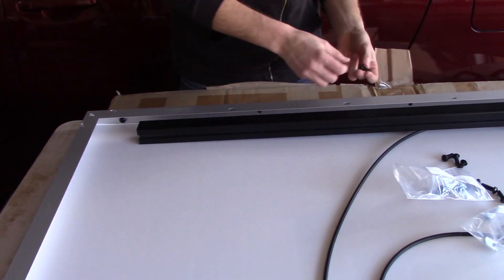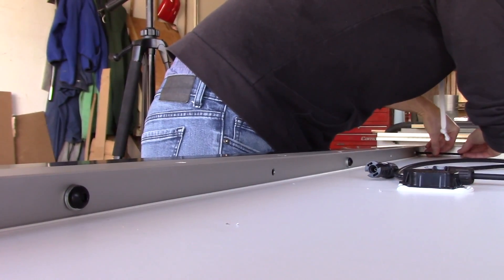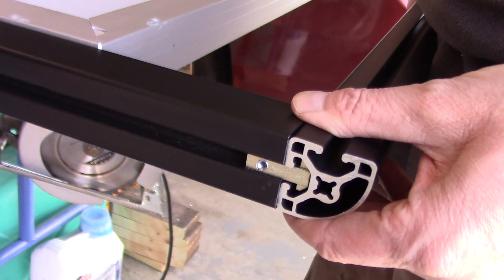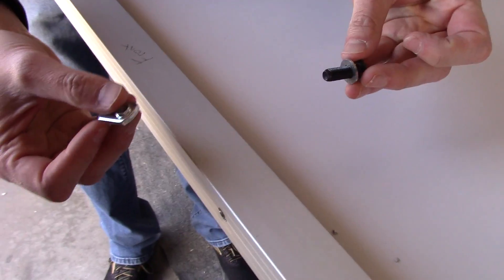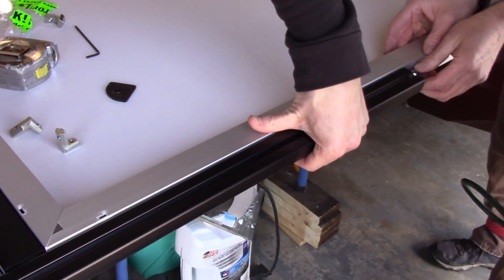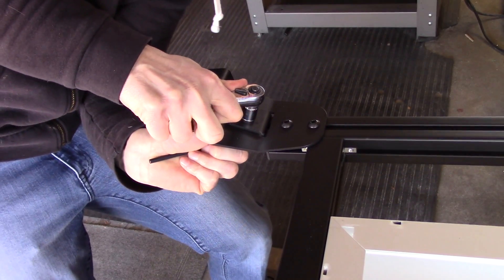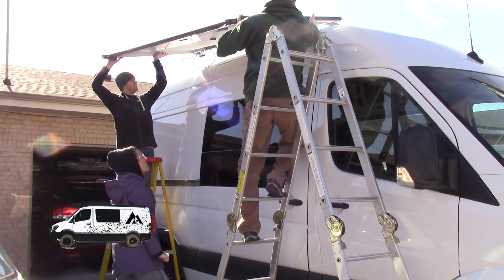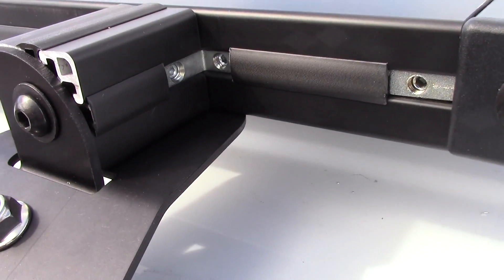400 WATTS OF SOLAR + 80/20 ROOF RACK | SPRINTER 144 VAN CONVERSION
Hey everyone! In this video I document the install of our new Jinko 400 watt eagle perc half cell and the building of the 80/20 rack around the panel. This panel is massive!!! 80in x 39.5in!! This was really nice to see go on the sprinter build conversion. We got the panel for about $240. These are where the entire industry is going due to half cell technology. They split the cells in the panel to help combat shading which will cause the whole panel to become ineffective. With this if half of it goes into shade the other half will continue to put out power. So you get both benefits of series and parallel in 1 or more panels. Install was almost easier then the planning the 80/20 out. We couldn't find this panel anywhere without buying them in bulk but we found out our local solar shop had made a huge order for a project and was willing to spare a single panel when we told them what we wanted it for.  Luck...